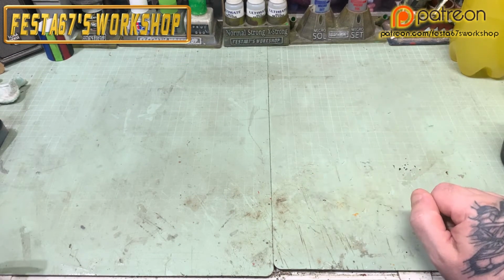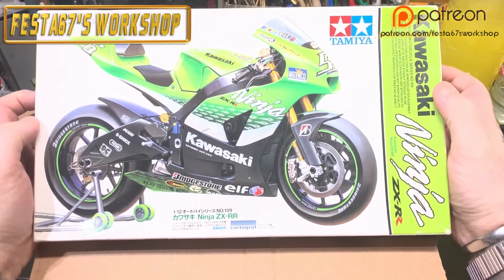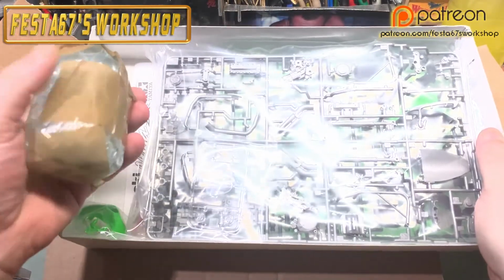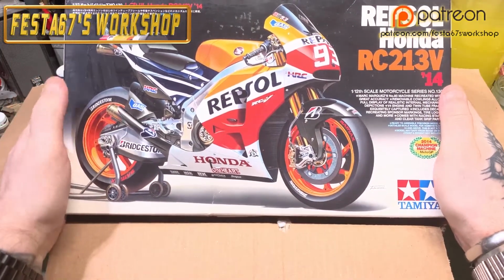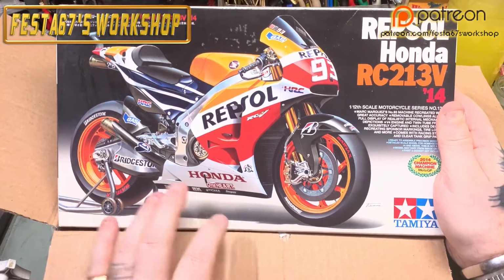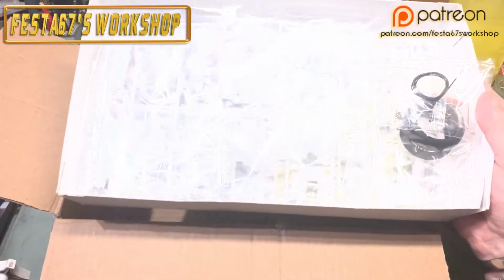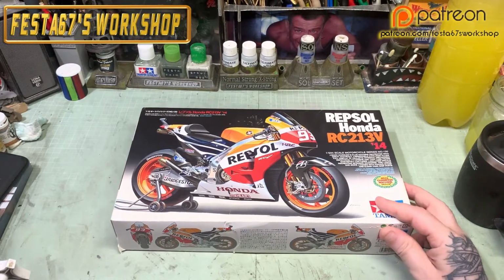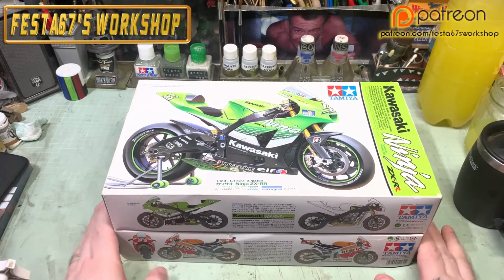Festa Prezzie Timez : Chris Connebear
Chris Connebear sent me a prezzie, come and see what I got.

Many thanks again Chris Connebear.

Sunday 12-14:30​,
Monday 14:30-16:00
Wednesday's at 17:30-19:00